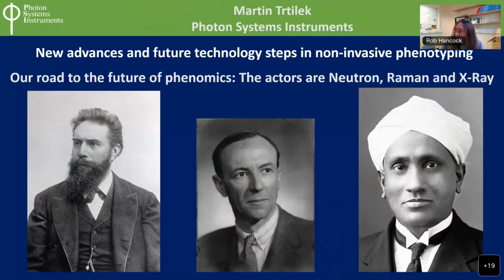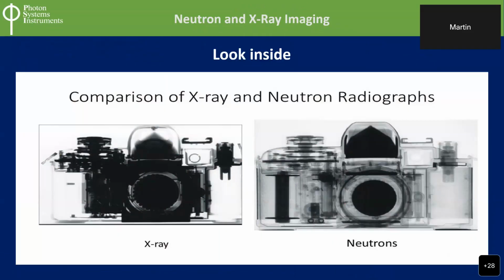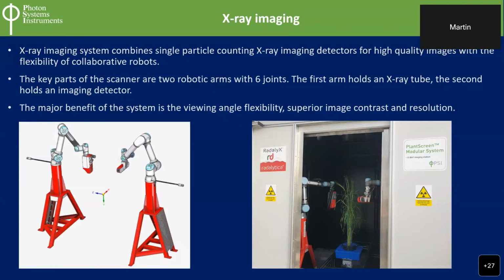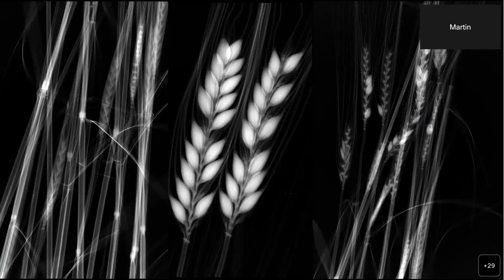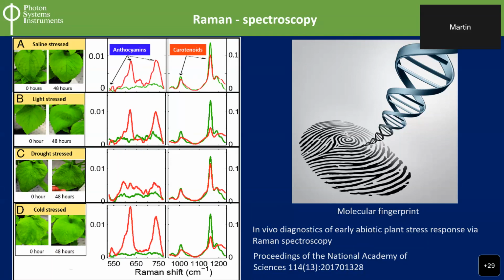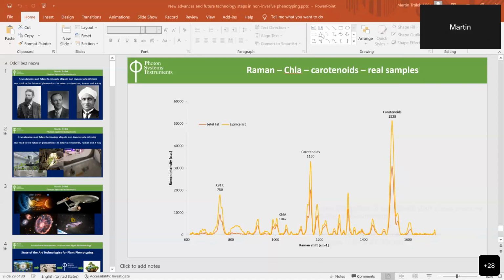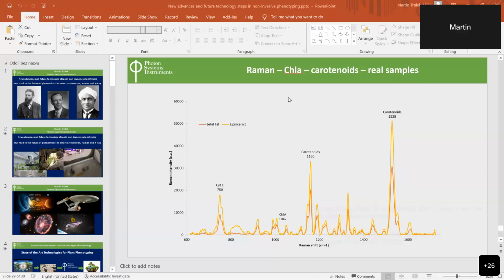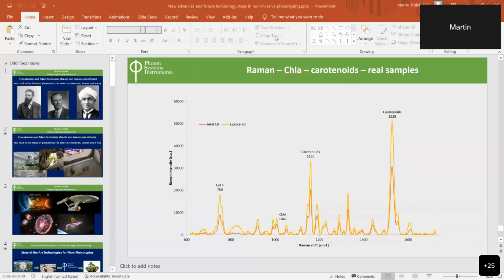APGC seminar: New advances and future technology steps in non invasive phenotyping